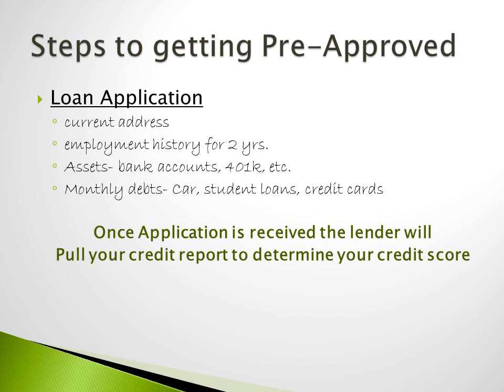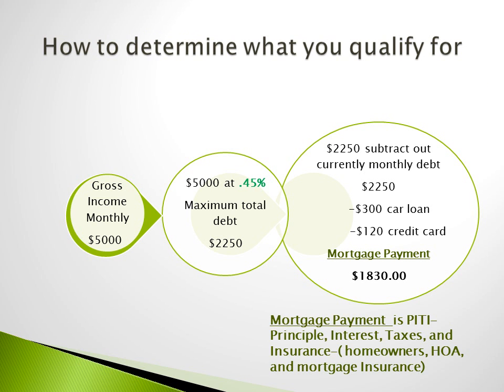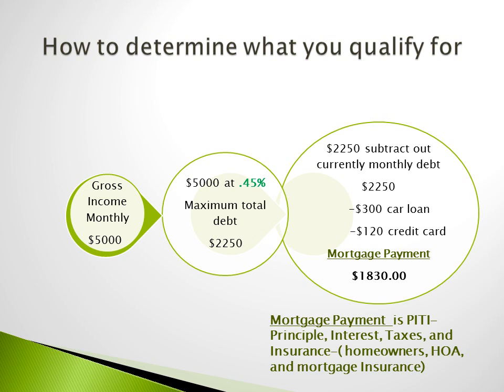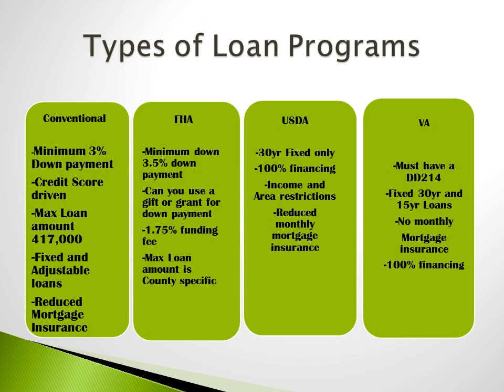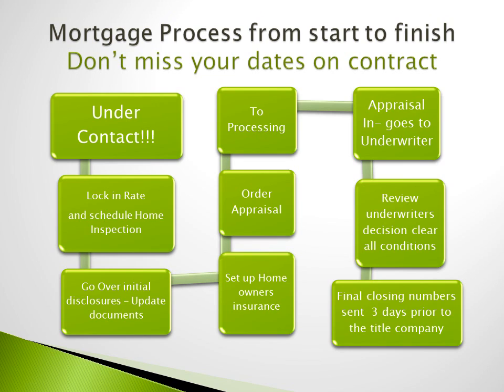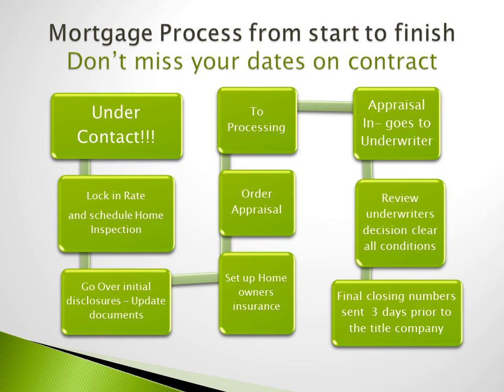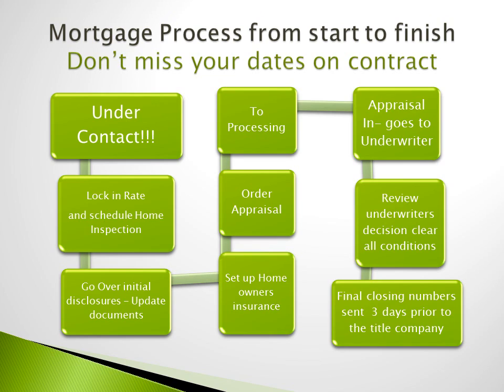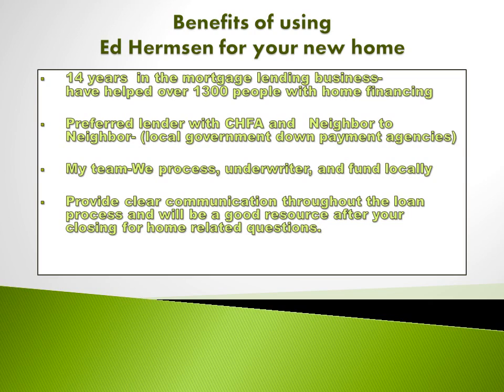Home buying Process by Ed Hermsen -1st City Mortgage Group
Home loan process in Colorado. Loan programs. Step to getting a home loan. understanding how to get pre-approved and what lenders need to get you a home loan. I have a complete power point on getting a mortgage in Colorado. Needing a home loan
The home mortgage process. Steps on getting a mortgage